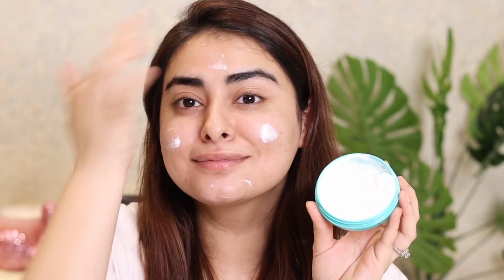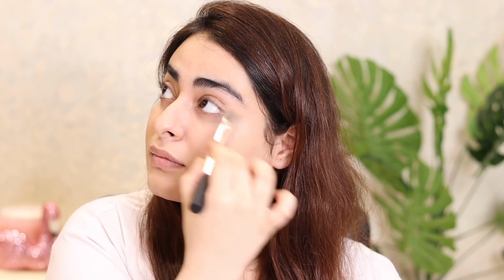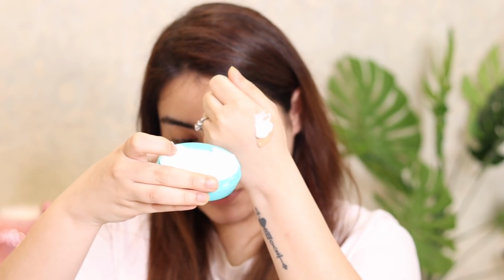3 ways to use your moisturiser for dehydrated and dry skin || You won’t believe the results! 😱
Hello loves!! I hope you guys are doing great and are happy and healthy!

Today's video is all about how I combat 3 of my dry skin worries with just one product: Ponds light moisturiser! I love this moisturiser for daily use because it’s so simple with not much going on! Definitely the kind of moisturiser that’s meant for everyone 💙

Thank you for all your love and constant support 💙